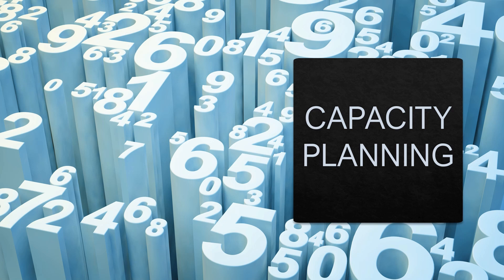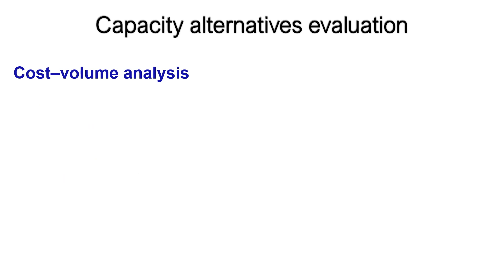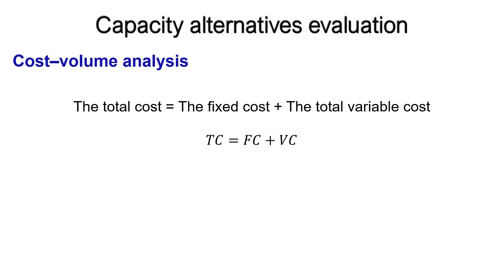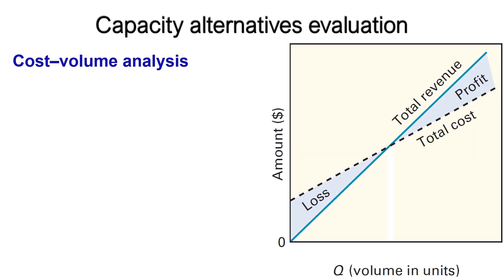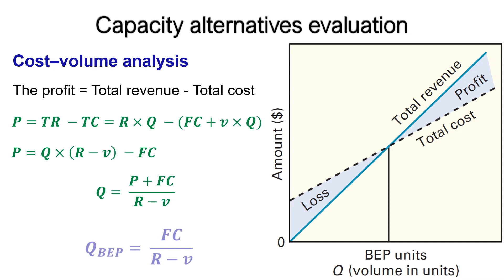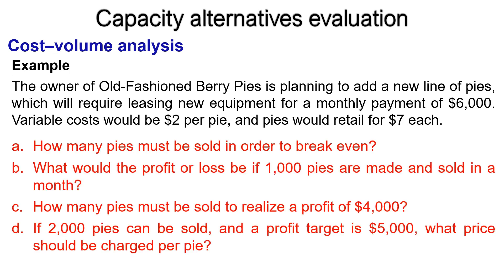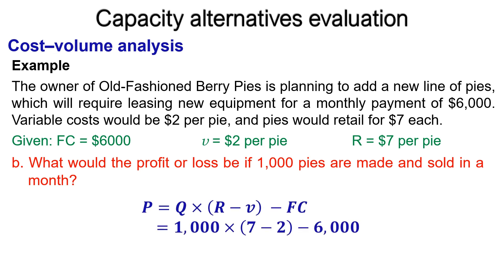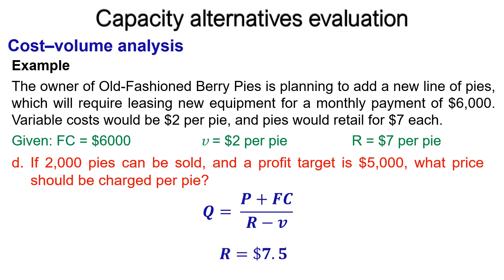Capacity alternative evaluation using the break-even analysis method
Capacity often refers to an upper limit on the rate of output. Even though this seems simple enough, there are subtle difficulties in actually measuring capacity in certain cases. These difficulties arise because of different interpretations of the term capacity and problems with identifying suitable measures for a specific situation.
An organization needs to examine alternatives for future capacity from a number of different
perspectives. The most obvious is economic considerations.
A number of techniques are useful for evaluating capacity alternatives from an economic standpoint. Some of the more common are cost–volume analysis, financial analysis, decision theory, and waiting-line analysis. Cost–volume analysis is described in this video.
This includes an explanation of break even analysis, fixed, variable, and total costs along with the total revenue.
The equation used to calculate the break-even point and the profit are illustrated with a solved example.